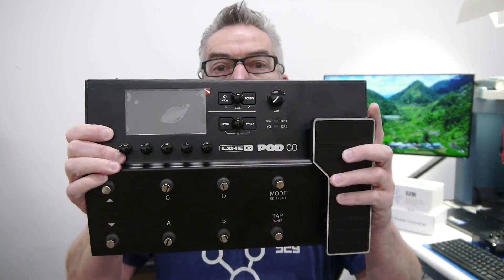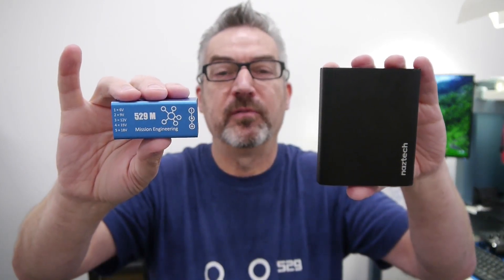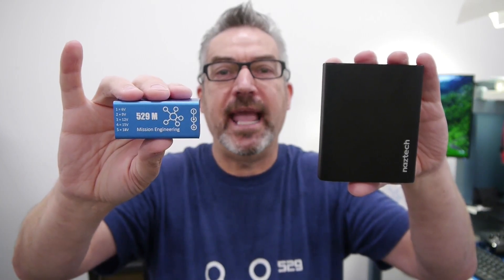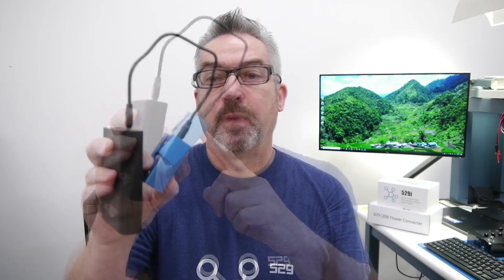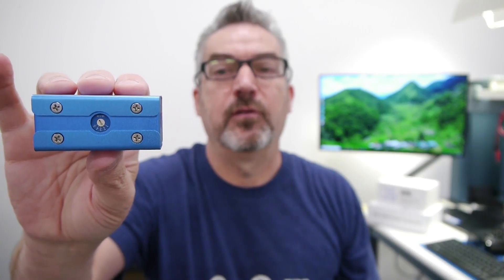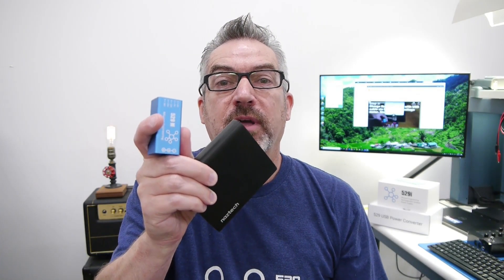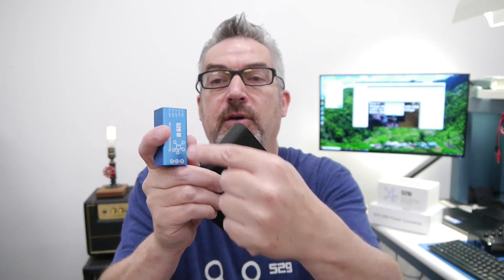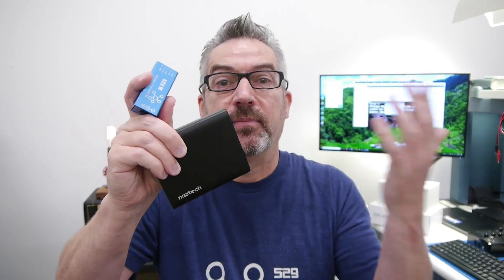Smallest Pedal Power Supply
The Mission 529M uses the latest USB Power Delivery capabilities to power large analog pedalboards and high current digital devices from a portable battery.

About the size of a 9V battery and weighing just 1oz, the 529M will fit even the smallest pedalboard. Up to 3000mA of power for modern digital multi-effects and modelers such as the Line 6 HX Stomp, HX Effects, and Pod Go. Selectable voltage supports up to 5 different voltages including 12V and 18V as well as the standard 9V